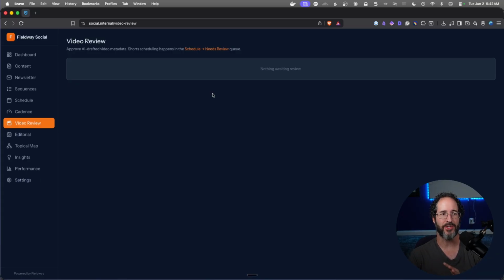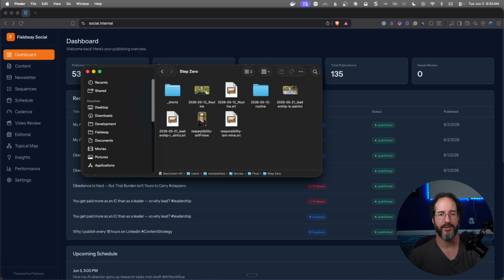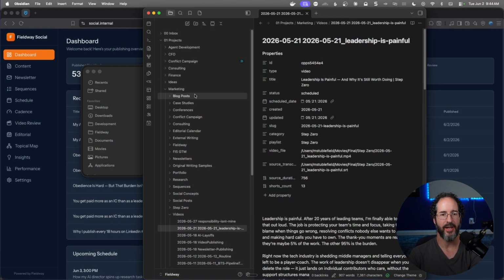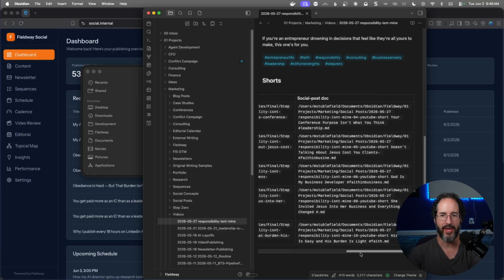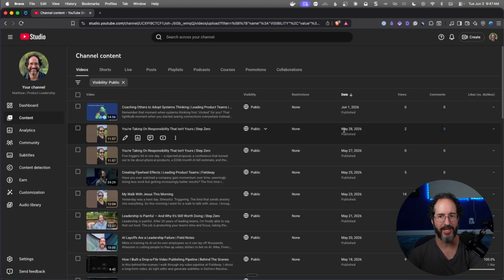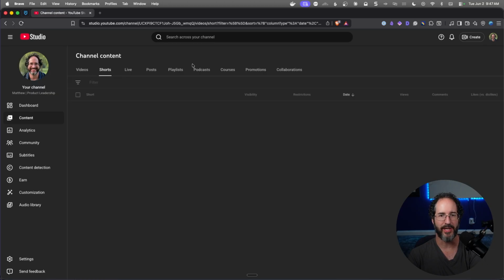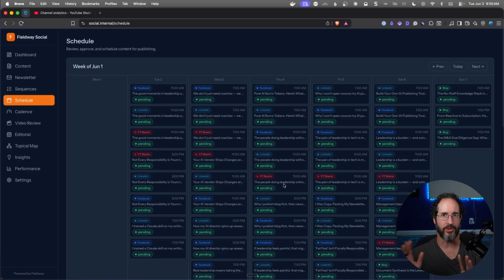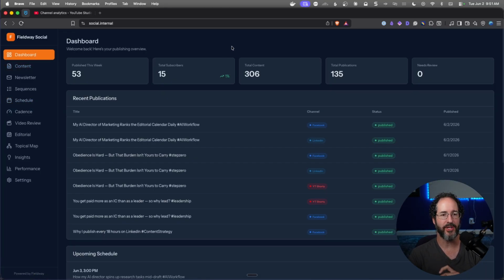Drop a File and Walk Away: My Automated Video Pipeline | Behind The Scenes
Recording and editing take about 15 minutes per video. Everything after that — clipping, writing titles and descriptions, scheduling, and publishing to YouTube, LinkedIn, and Facebook — runs automatically. That's the whole deal.

The pipeline watches a folder every 15 minutes for matching MP4 and SRT files. When it finds a pair, it reads the transcript, writes metadata, and uploads the long-form to YouTube. Then FFmpeg with face detection cuts vertical shorts from the wide footage — each one gets its own Obsidian document with a generated title and description. Multiple source videos get interleaved in the queue so the feed doesn't look like everything came from the same recording session. Shorts point back to the long-form. The whole thing runs locally on a Mac Studio via Fieldway Social.

Less than an hour a week for video, total. The automation handles the parts I used to dread — the copying, uploading, and scheduling — so I actually create more, not less. These tools should be freeing up your time, not filling it. If anything here gives you an idea for your own workflow, that's exactly why I'm sharing it.